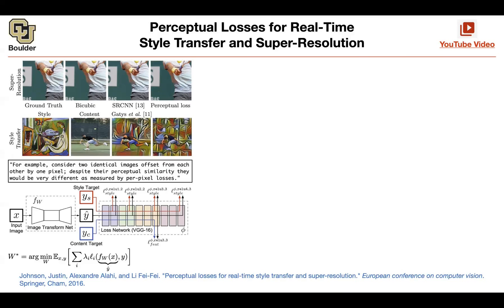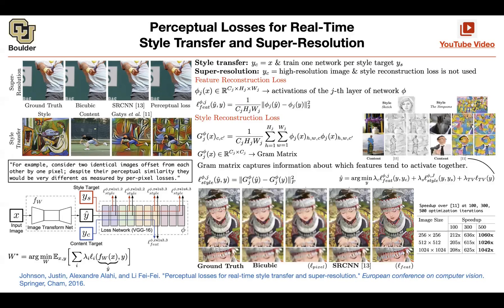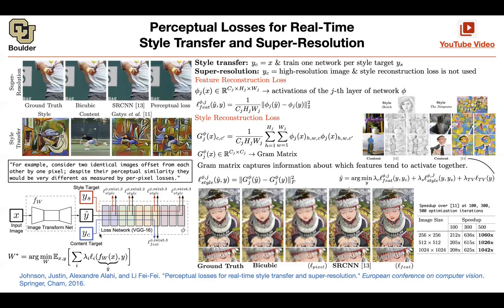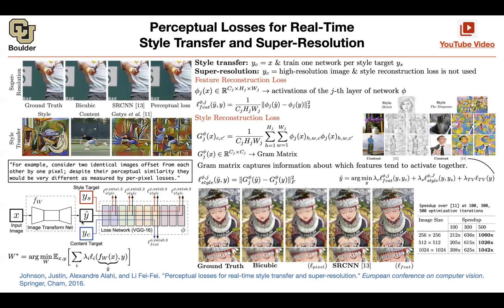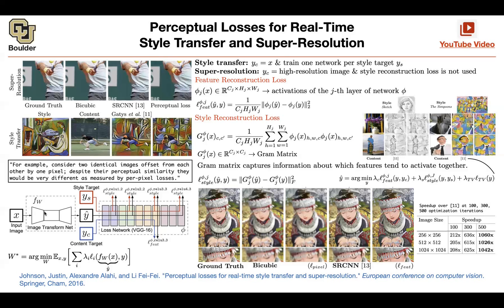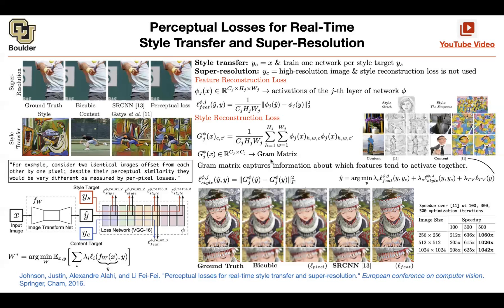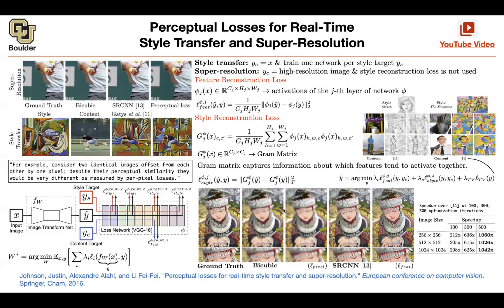Perceptual Losses (Q&A) | Lecture 29 (Part 2) | Applied Deep Learning (Supplementary)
Perceptual Losses for Real-Time Style Transfer and Super-Resolution